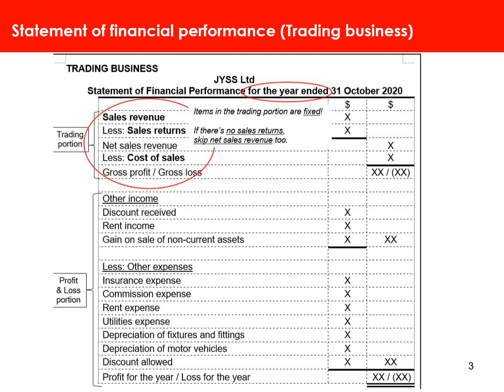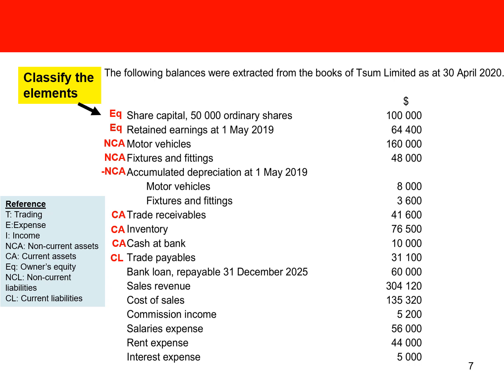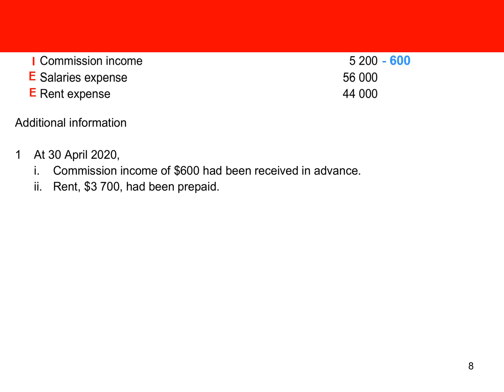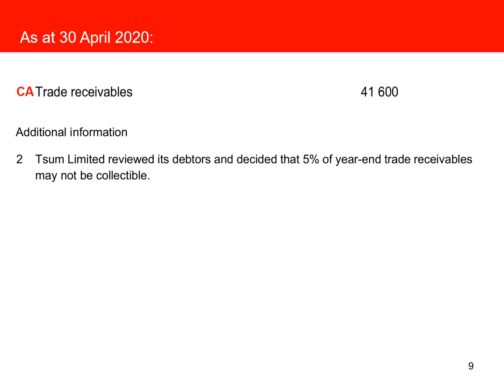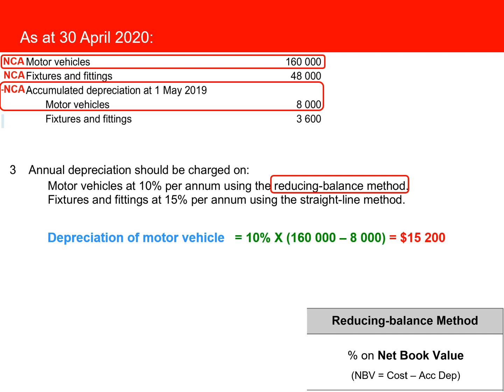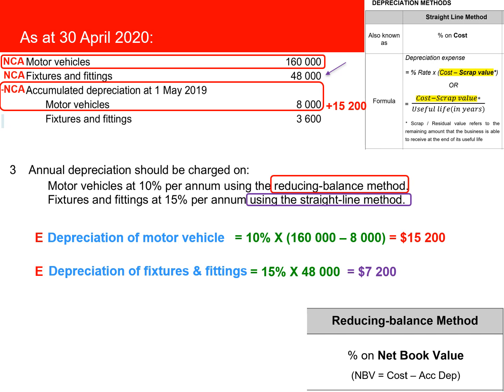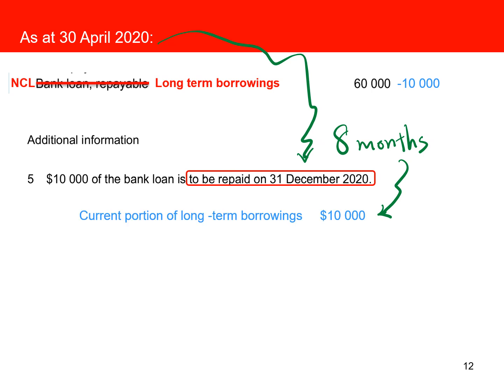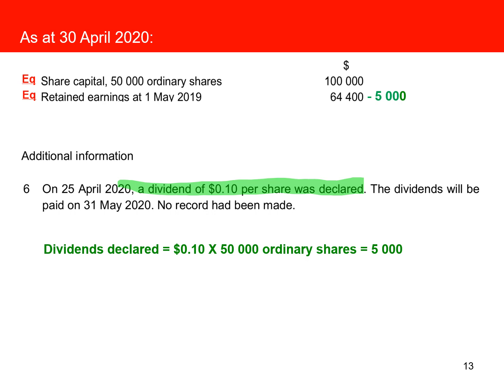PYTE Ch18B 2 FS Co 2026 Set 1